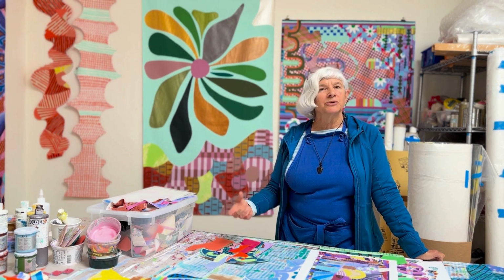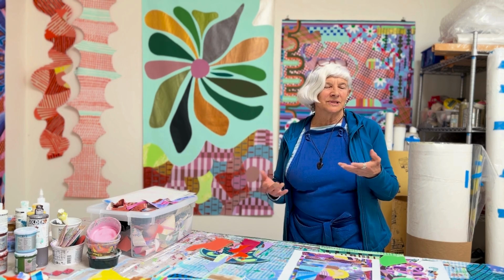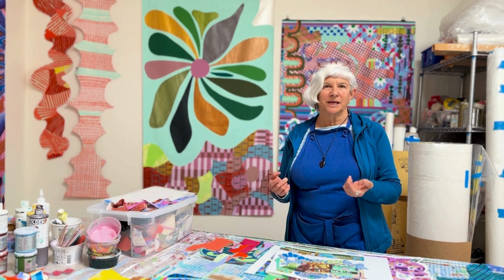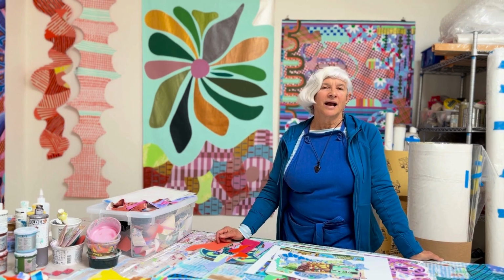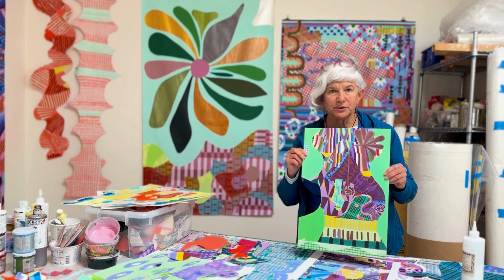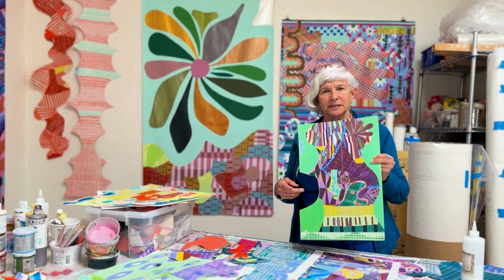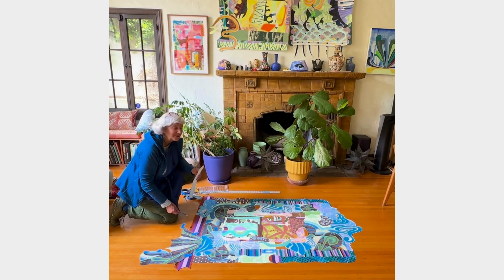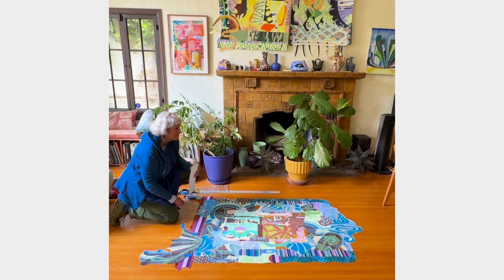Sarajo Friedan: Artist Studio Tour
Sarajo Frieden is a multidisciplinary artist whose work explores our relationship to the natural world, deep ecology, the evolving identities of diasporic communities, pattern migration, and an interest in the intersection between art and craft. Referencing a range of contemporary and historic visual art and design vocabulary, painting, western and non-western textile traditions, she investigates this interconnectivity through works on paper, muslin, canvas, installations and wall murals. Solo and group exhibitions include The Dome Center for Art, Music & Dance, Redondo Beach Historic Library, The Atrium at Helms Design Center, Cerritos College, Torrance Art Museum, Tiger Strikes Asteroid, Adams Square Mini Park, Brand Art Library, Monte Vista Projects, and Launch LA. She received fellowships to the Sam and Adele Golden Foundation Residency in New Berlin, NY and the Vermont Studio Center in Johnson, Vermont. Recent commissions include murals for Cedars Sinai Urgent Care Clinic in Los Angeles and Seattle Children’s Hospital in Seattle. She has been a guest lecturer at Otis College of Art and Design, CSULB, Cerritos College, and Art Center. For several decades her work has appeared in graphic novels, publications and on textiles and packaging. She is based in Los Angeles.

 I Like Your Work is dedicated to supporting artists, creating community and providing opportunities and resources. Our podcast interviews creative people from painters and artists to collectors and curators. People who are involved in a creative lifestyle and also in building community within the arts. I Like Your Work is hosted by artist and curator Erika b Hess.

We have expanded to include Studio Visit Artists and exhibitions. Studio Visit Artists are artists making great work that we want to share. We also partner with galleries and curators to curate shows both in gallery spaces and permanently on our site.